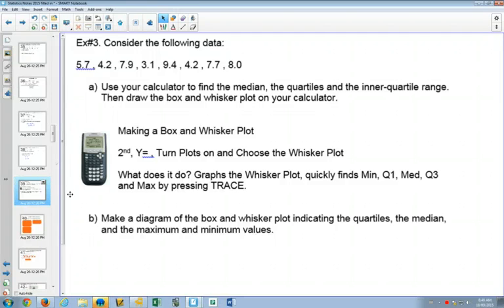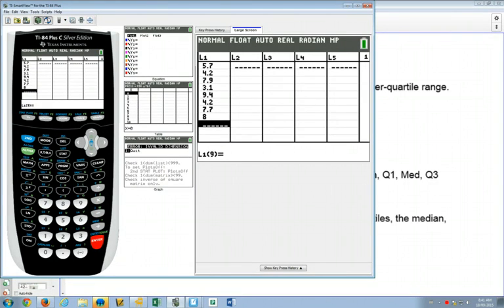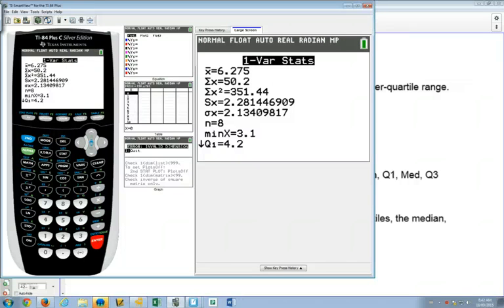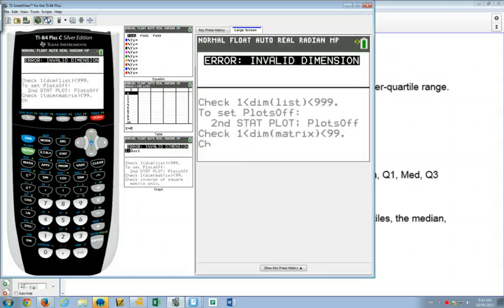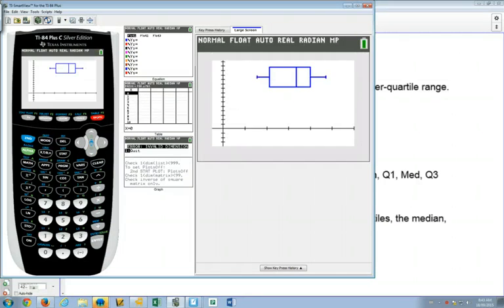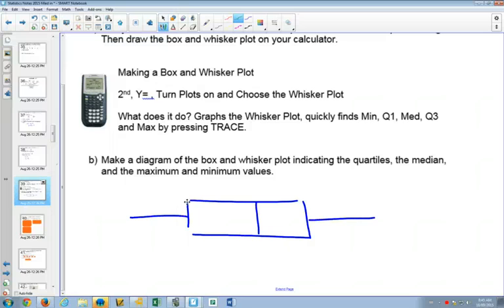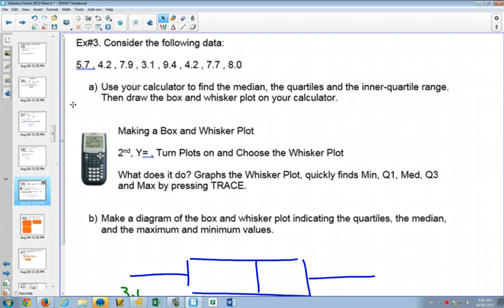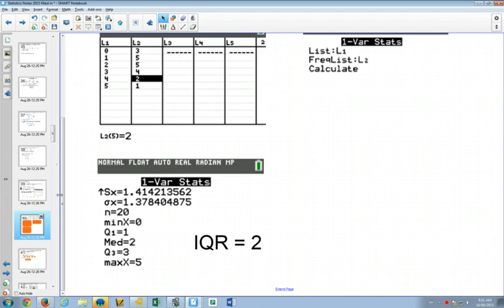Statistics Box and Whisker Plots on your GDC